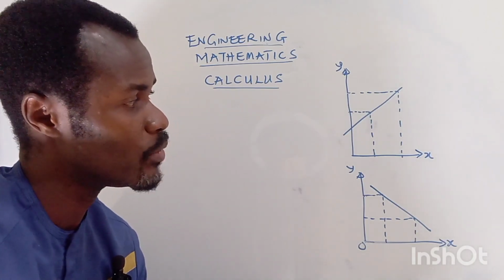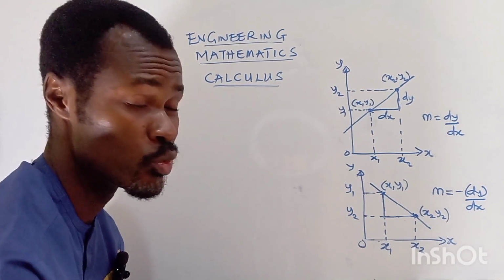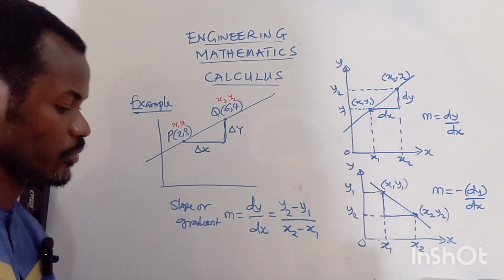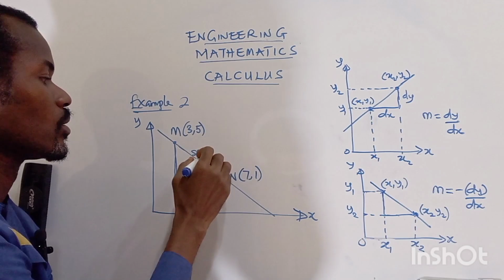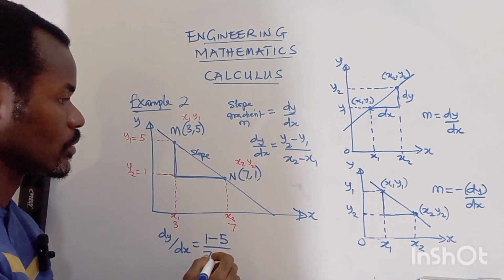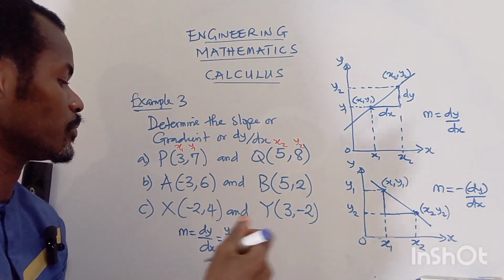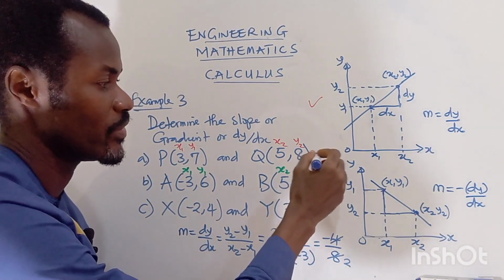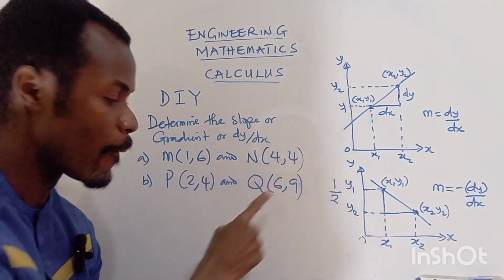ENGINEERING MATHEMATICS: CALCULUS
In this Engineering Mathematics series, we dive deep into Calculus, starting from the basics and progressing to advanced concepts. Whether you're a beginner or looking to master complex calculus topics, this course covers everything you need, from fundamental principles to real-world applications in engineering. Join us as we explore limits, derivatives, integrals, differential equations, and much more, making calculus clear and accessible for engineering students and enthusiasts.

Calculus for Engineers
Calculus Fundamentals
Advanced Calculus Lessons